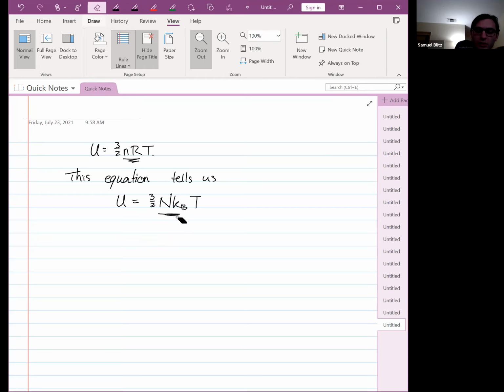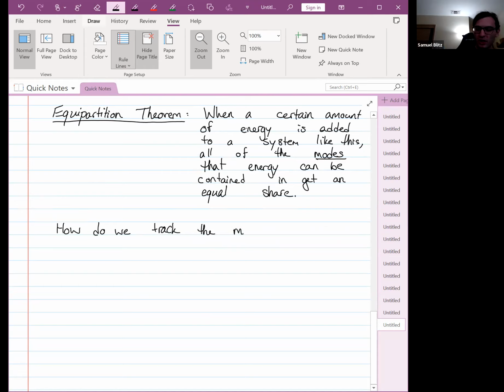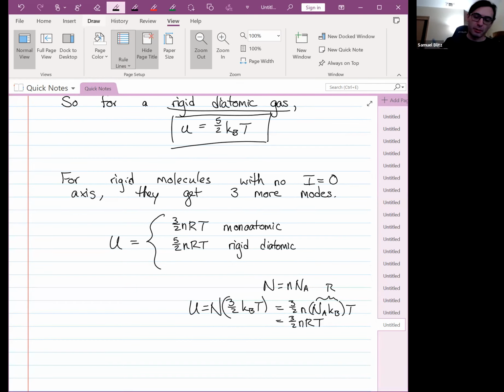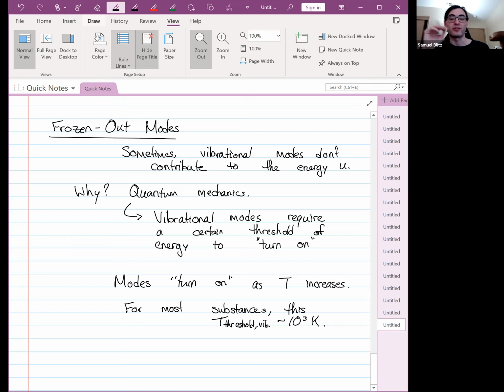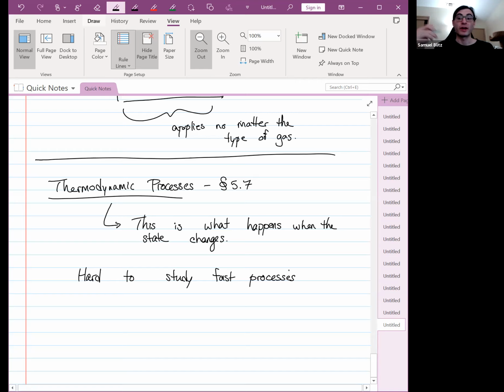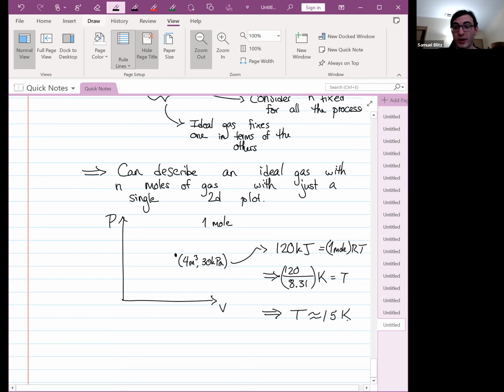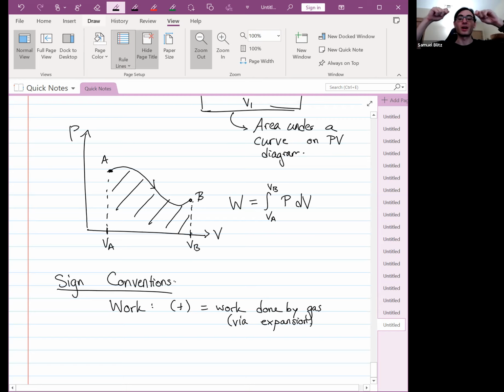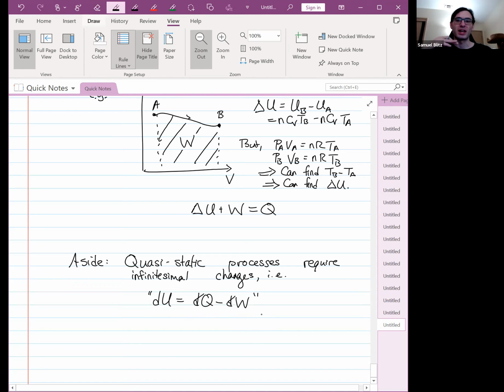Physics 9B - Lecture 13